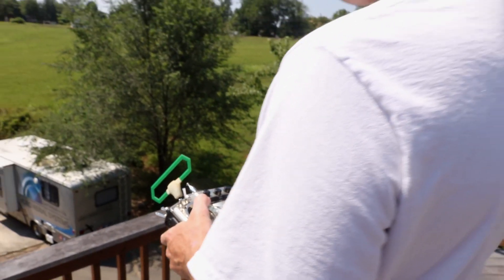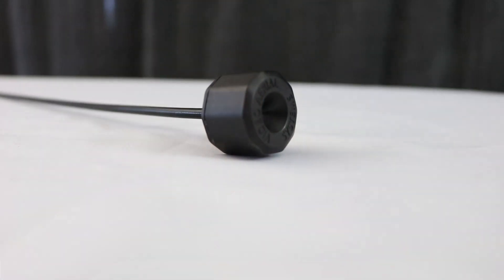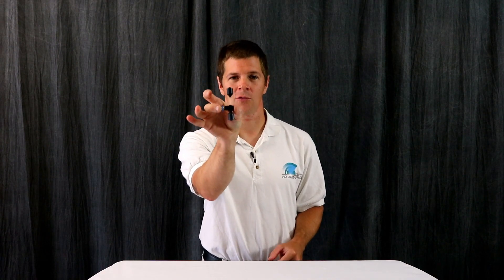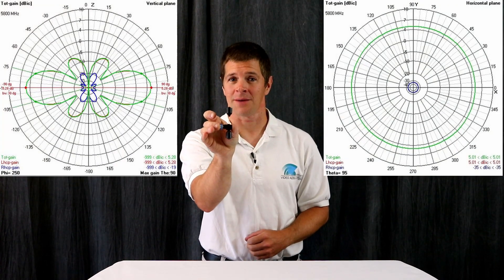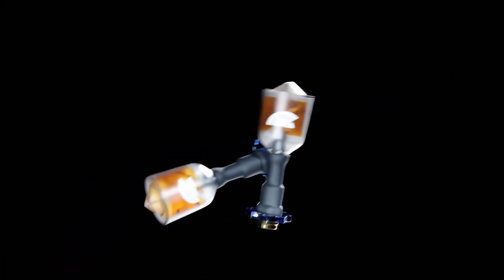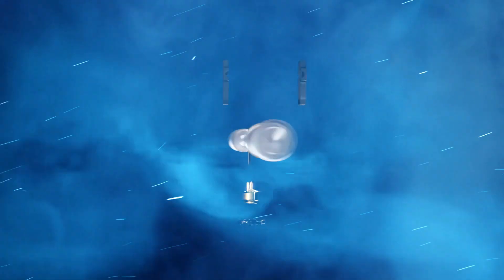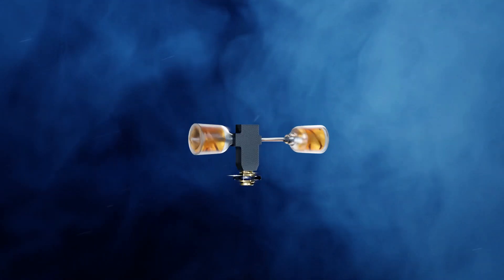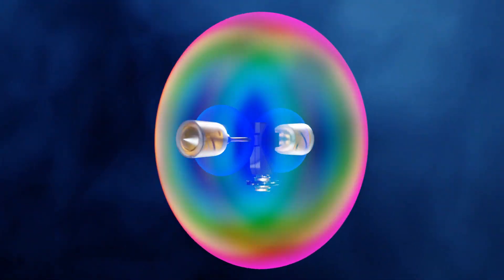Sky Hammer 5.8GHz overview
This is the 5.8GHz Sky Hammer antenna - A true high gain long range omni for your goggles or ground station.